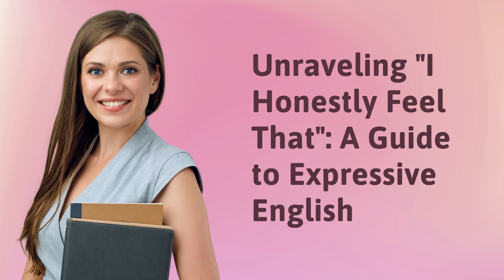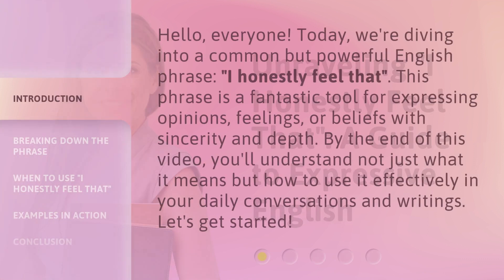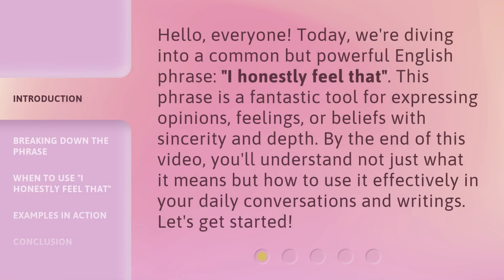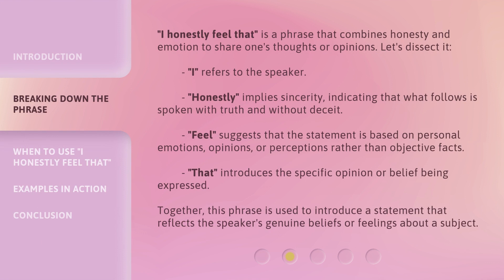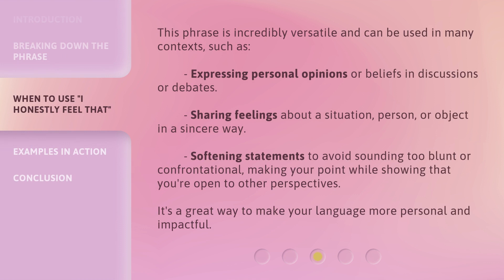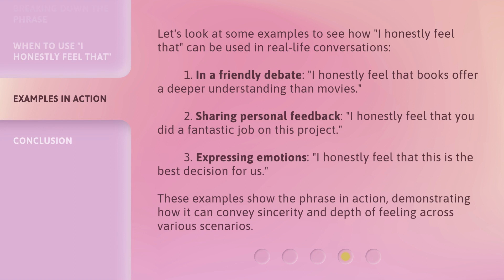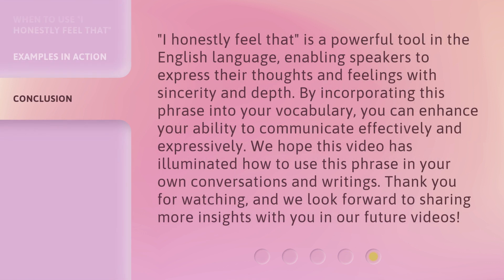Unraveling "I Honestly Feel That": A Guide to Expressive English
Decoding 'I Honestly Feel That': Mastering Expressive English • Unlock the secrets behind the phrase 'I Honestly Feel That' and learn how to effectively express yourself in English. This guide will help you enhance your language skills and communicate with confidence.

00:00 • Introduction - Unraveling "I Honestly Feel That": A Guide to Expressive English
00:37 • Breaking Down the Phrase
01:19 • When to Use "I Honestly Feel That"
01:52 • Examples in Action